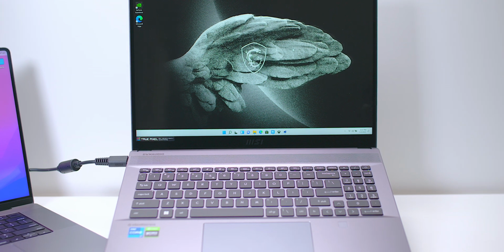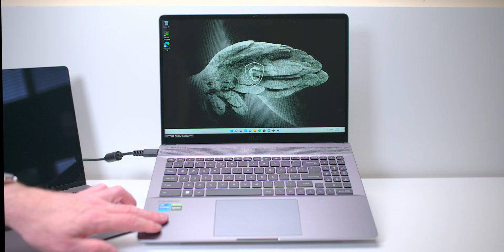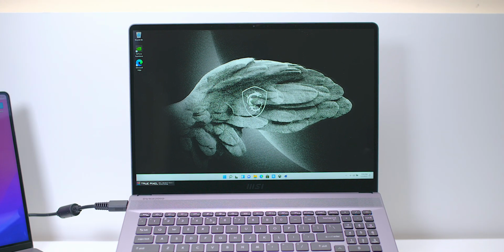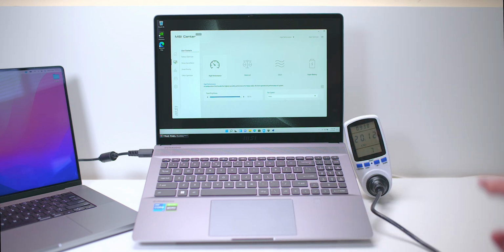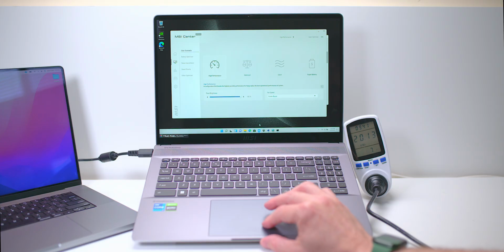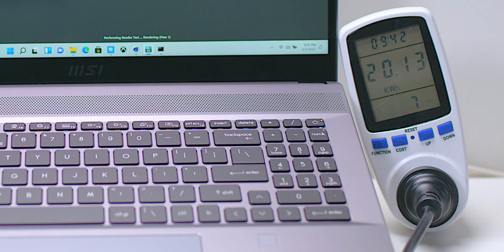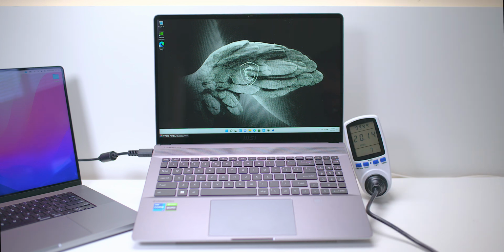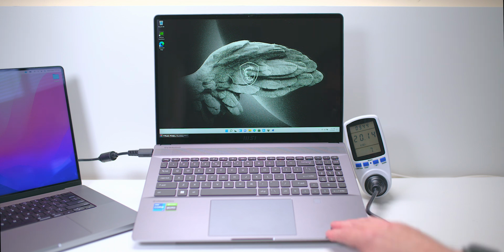The Best Windows Creator Laptop? v MacBook Pro 16 & XPS 17 - MSI Creator Z16P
This Could be the Best Windows Creator Laptop? v MacBook Pro 16 & XPS 17 - MSI Creator Z16P

⏩ Creator Z16P
⏩ MSI Deals Aust.                              shorturl.at/iCEHY